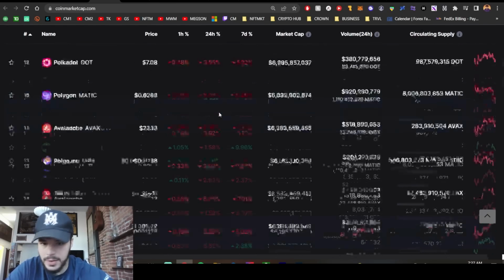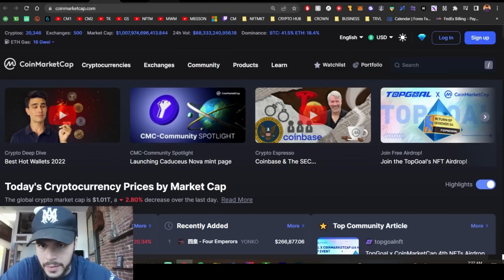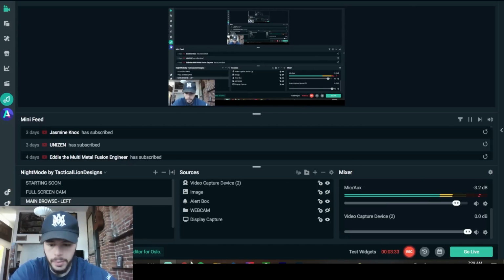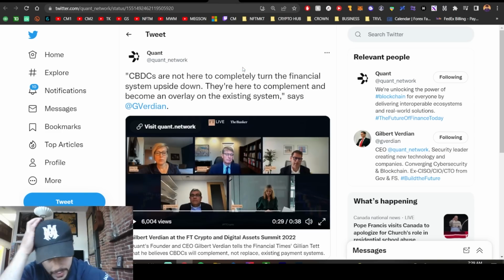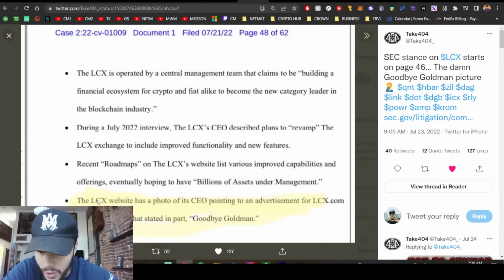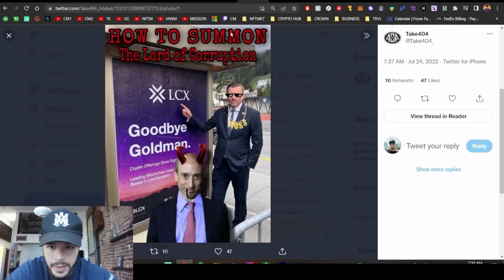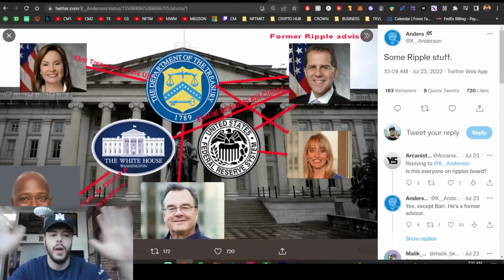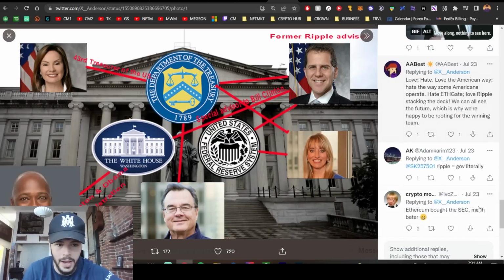⚠️ THIS IS INSANE! XRP LAWSUIT WILL END BY THIS DATE!? QNT IS THE ONE, HBAR, LCX & MORE!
I, as the creator of "Crypto Mason," am not a licensed financial advisor, accountant, or lawyer, and any advice given on the channel should not be seen as professional advice. The statements and views expressed are solely opinions, derived from my personal experiences, and should not be interpreted as definitive or comprehensive advice on the subject matter.

Investment in cryptocurrencies, like any investment, involves substantial risk. Never invest more than you can afford to lose and always make informed decisions by conducting your own research. While I aim to present accurate and timely information, there can be no guarantee that such information is accurate as of the date it is received or that it will continue to be accurate in the future.

Please understand that I have experience with these companies, and I recommend them because they are useful and helpful, not because of the small commissions I might receive if you decide to sign up or purchase their product or service.

"Crypto Mason" does not make any guarantee or other promise as to any results that may be obtained from using this content. No one should make any investment decision without first consulting his or her own financial advisor and conducting his or her own research and due diligence.

By accessing this content, you agree to indemnify and hold harmless "Crypto Mason" and its agents with respect to any claims related to your actions based on the content provided.